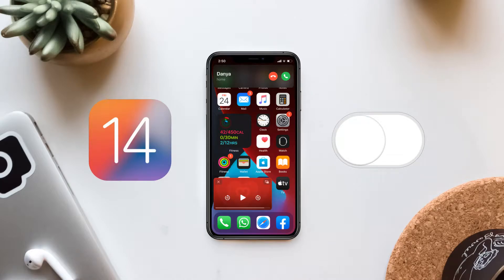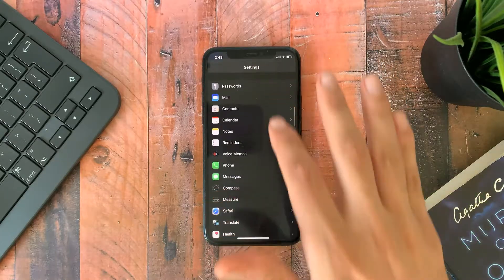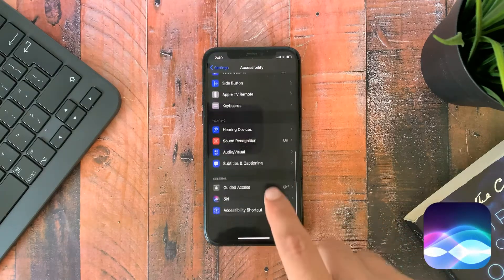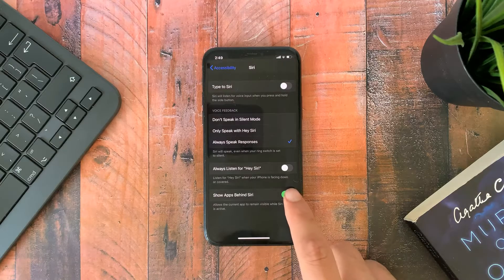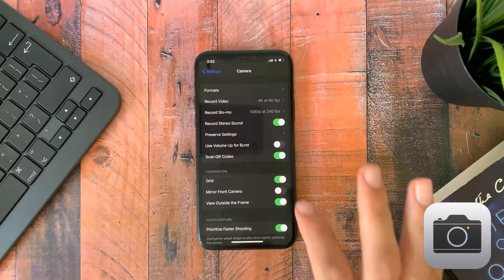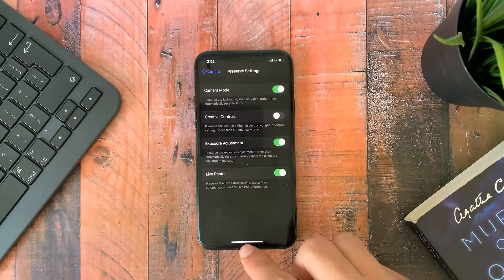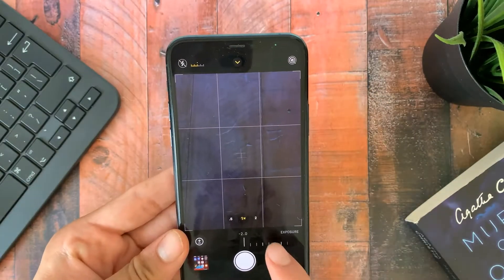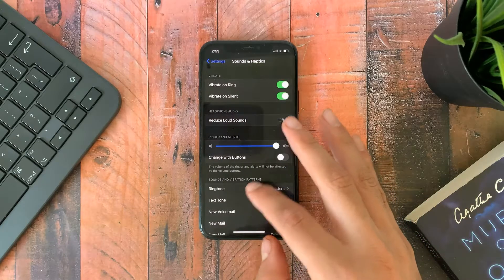Top 5 Features Make Sure It’s Enabled On iOS14 - iOS 14 Beta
Visit My Online Store for amazing printed designs on T-Shirts, Mugs, Masks, iPhone Cases & Much more...

In this video i will show you the most important 5 feature to make sure it’s on or off

The first is to enable the income calls banner option instead of full screen

The second one to enable show apps behaind Siri
And if you want you can choose the  always speake responses option

Then make sure to enable picture in picture feature also

In camera option now you can enable mirroring selfie camera, finally they add this option
But the most important option that they added is the exposure adjustment, which allow you to control the exposure and lock it if you want, this will be really helpful for video shooting

There is also a new feature which is reduce loud sounds while you listing and using headphones.

More Videos to watch on our channel:
How To Erase Background With Hair Repair Tool On iPhone 11 Pro on iOS 13 or Before

Highlights:

iOS 14 top 5 feature
iOS 14 feature
iOS 14 public beta
iOS 14 public beta 1
iOS 14 public beta 2
iOS 14
iOS 14 top 5 features on iPhone
iPhone ios 14 features
iOS 14 tips
iOS 14 tricks
iOS 14 tutorial
iOS 14 review
iOS 14 top 5 hidden features